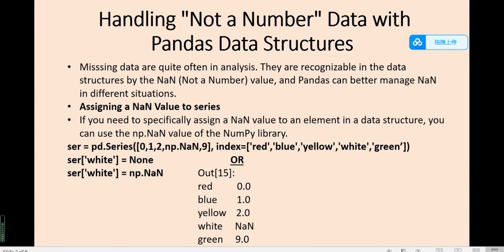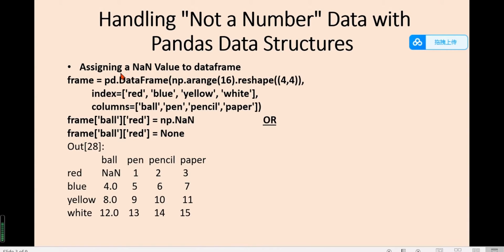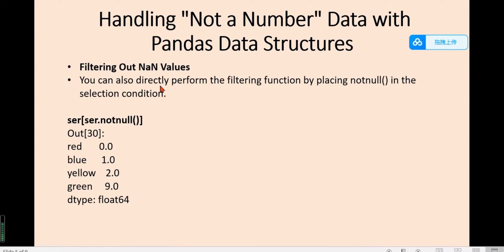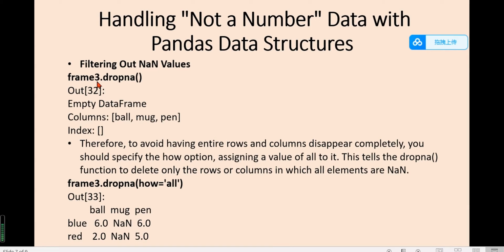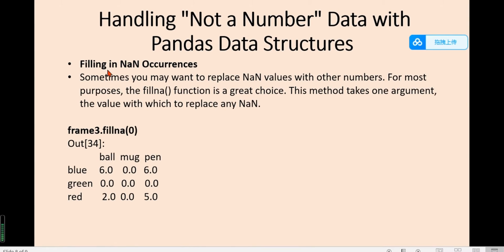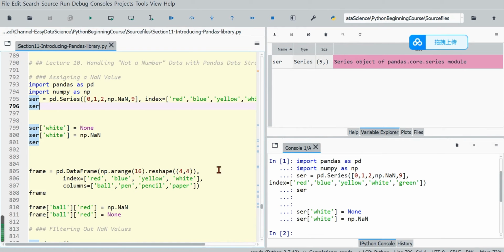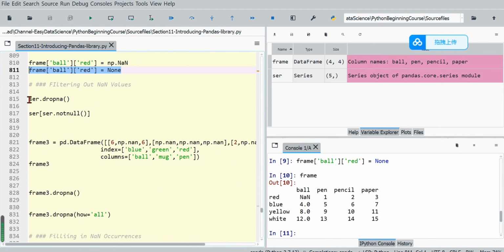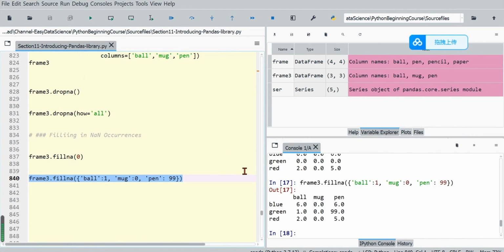Python basic course | Handling "Not a Number" Data with Pandas Data Structures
Missing data are recognizable in the data structures by the NaN (Not a Number) value in Python. Pandas have functions for handling NaN value: Assigning a NaN Value to series, Assigning a NaN Value to dataframe, Filtering Out NaN Values, and Filling in NaN Occurrences.